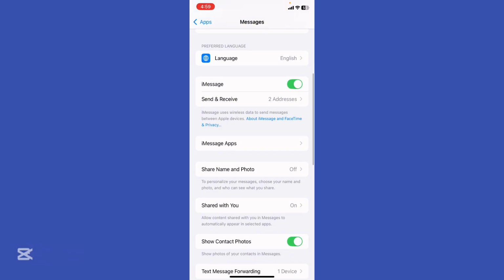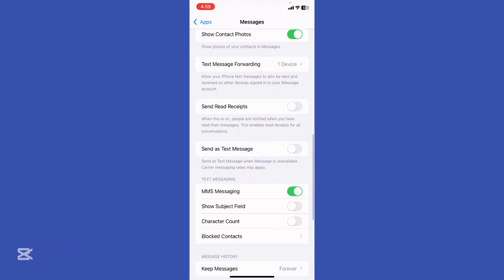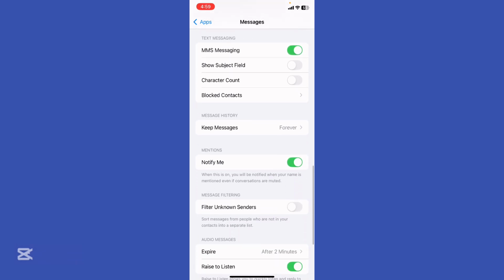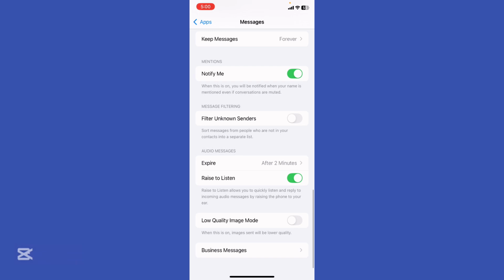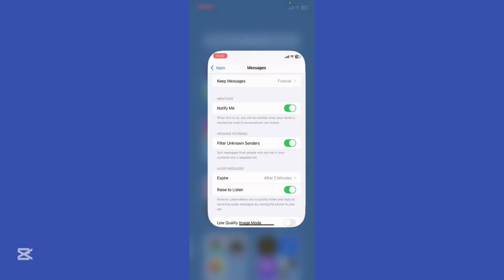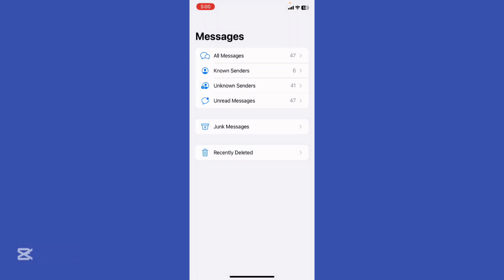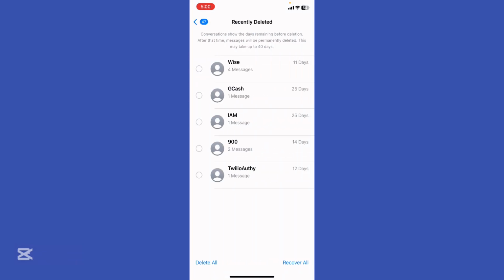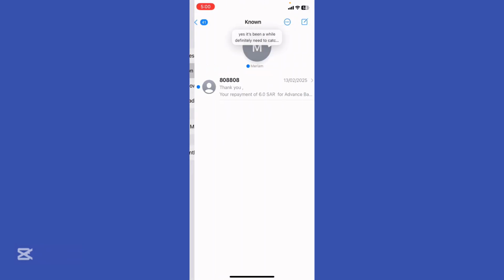how to find hidden messages on iphone (2025)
Learn how to find hidden messages on iPhone in 2025 with this easy tutorial. Watch to discover hidden features and useful tips!

Want to unlock the full potential of your iPhone? In this video, we're diving into the hidden secrets and features that will take your iPhone experience to the next level! From productivity hacks to customization tricks, we're covering it all. Get ready to discover the iPhone secrets that will make you wonder how you ever lived without them. Whether you're a seasoned iPhone user or just starting out, this video is packed with tips and tricks that will help you get the most out of your device. So, what are you waiting for? Let's dive in and uncover the hidden iPhone secrets that will change the way you use your phone forever!